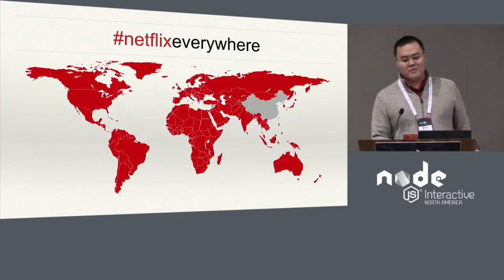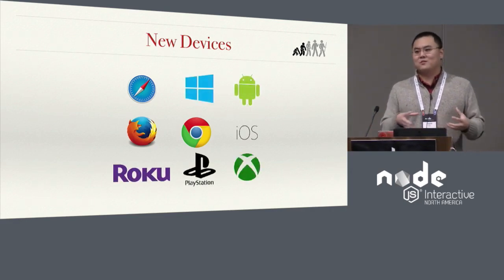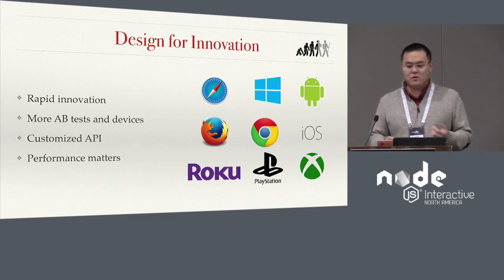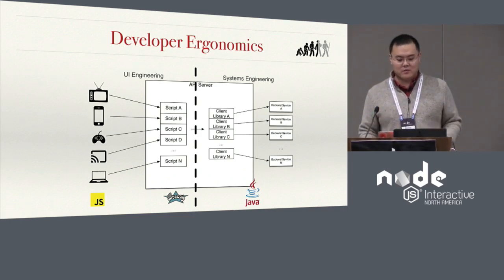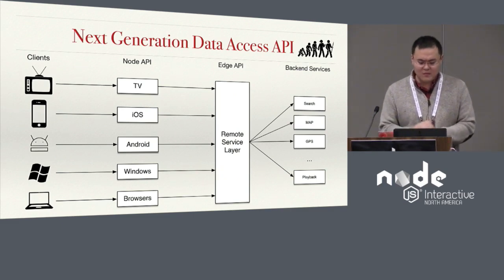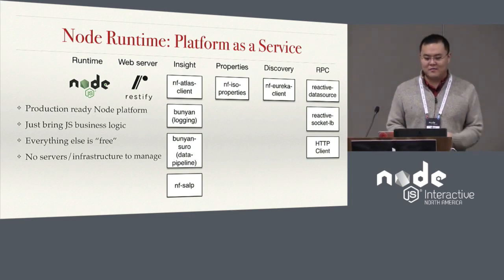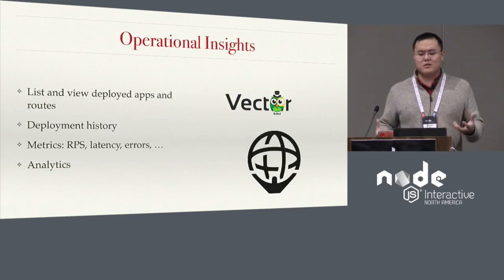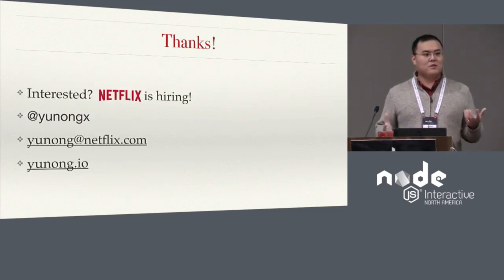Slaying Monoliths with Docker and Node.js, a Netflix Original by Yunong Xiao, Netflix.com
Slaying Monoliths with Docker and Node.js, a Netflix Original - Yunong Xiao, Netflix.com

At Netflix, our data access platform is at the heart of nearly every request from our subscribers. It enables our innovative UIs to communicate efficiently with our bevvy of backend services while growing our subscriber base to 75 million members. As a result of this scale, this monolithic platform requires ever increasing resources to run and maintain, both regarding hardware (32 vCPUs per instance) and developer productivity (try running that on your laptop!). As we continue to grow and expand our subscriber base globally (netflixeverywhere), we need fundamentally to change the monolithic design of our platform.

In this talk, I will discuss the new container-based data access platform that’s replacing the monolith. See how the architecture of this cross-cutting project allows us to build isolated microservices with Node.js and Docker. Examine the tools and infrastructure we’re building across our stack that enable engineers to effortlessly build, debug, test and their code on this platform anywhere -- whether it’s locally on your laptop, or remotely in the cloud -- all made possible thanks to Node and Docker.

About Yunong Xiao
I’m a software engineer at Netflix. I also maintain the open source Node.js framework restify. I have spent stints of my career at AWS and Joyent, respectively, where I worked on distributed systems and helped launch several cloud computing products. I’m especially proud of AWS IAM and Manta, two projects that I helped shape and build. These days I’m leading the Node.js platform at Netflix.